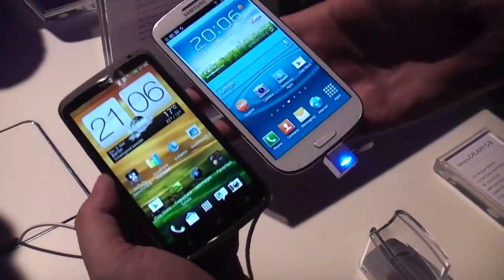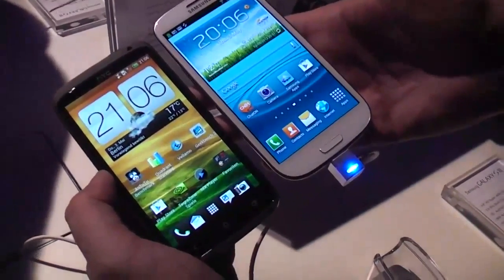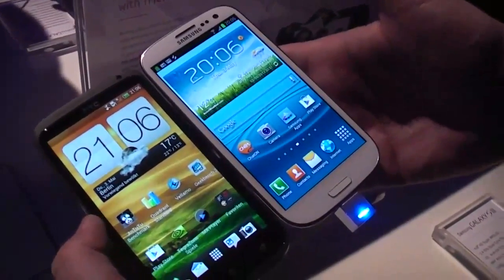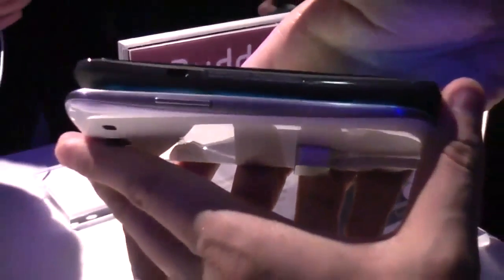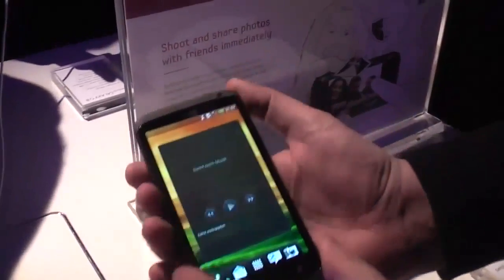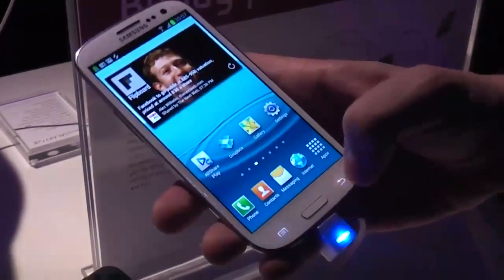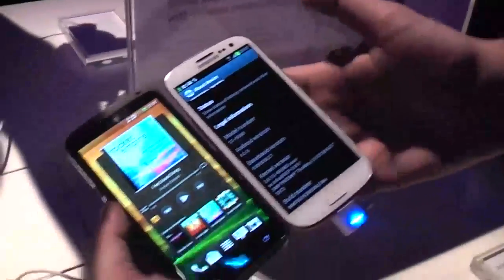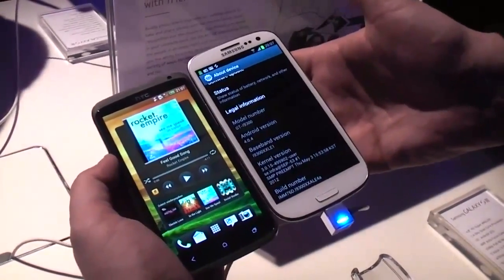Samsung Galaxy S3 vs HTC One X - Hands On and Comparison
In 720p (HD)!